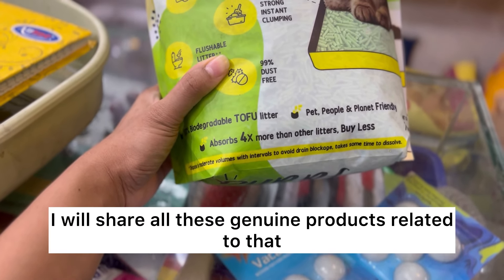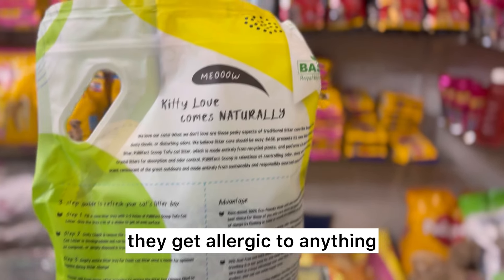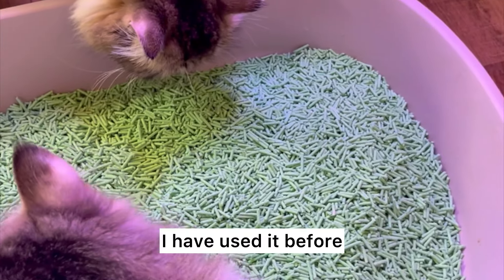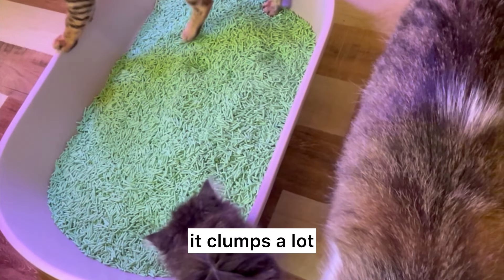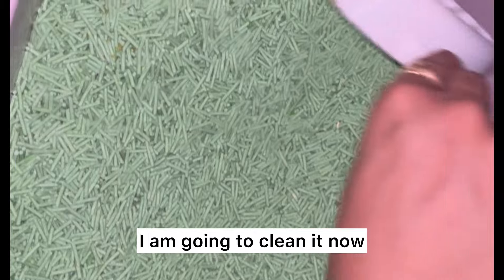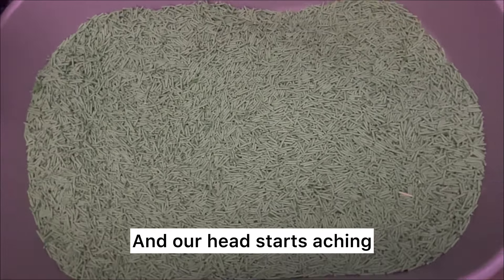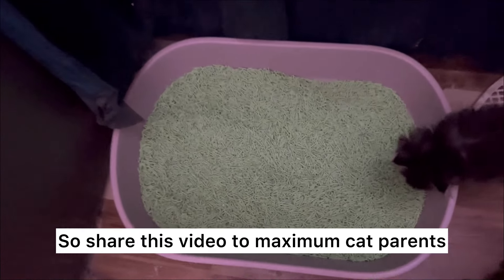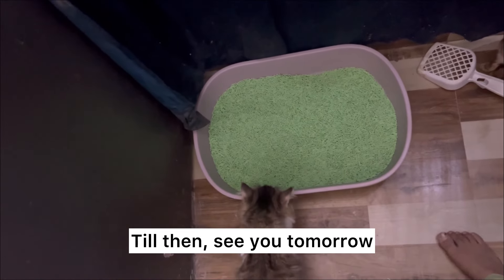Cat litter | super saver pack for cat parents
Hello youtube family I am sumera from catsbae cattery Our cattery is since 2014 All the videos nd pictures are of my cattery I am here to provide you the best knowledge about breeding cats nd keeping cats Providing you all very informative videos about cats n kittens I hve a beautiful cattery in nagpur Maharashtra We are located in nagpur Maharashtra but we provide our services all over india Feel free to contact us on the given details- Instagram-@ / catsbaecats Facebook- f / catsbaecattery Copyright Disclaimer Under Section 107 of the Copyright Act 1976, allowance is made for 'Fair Use for purposes such as criticism, comment, news reporting, teaching, scholarship, and research, Fair use is a permitted by copyright statute that might otherwise be infringing.